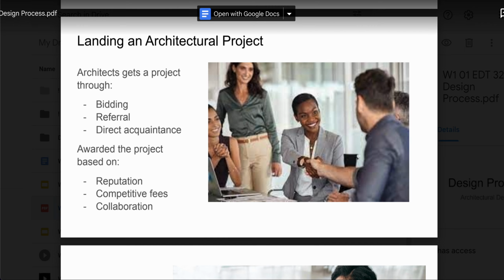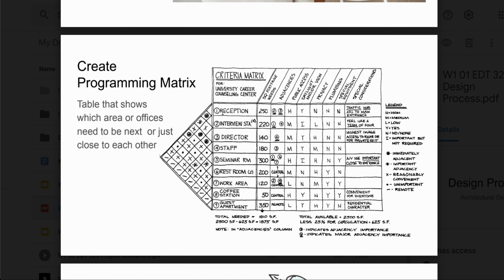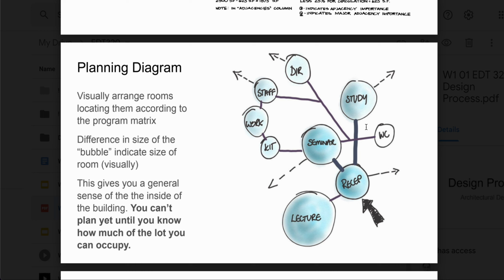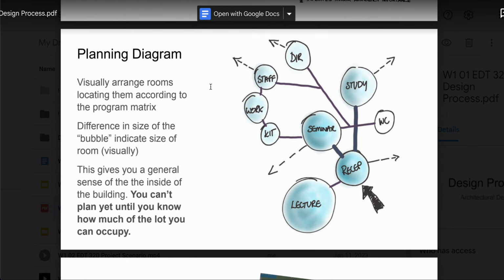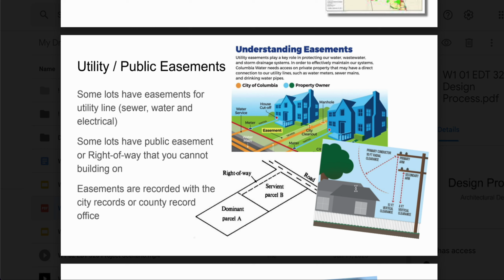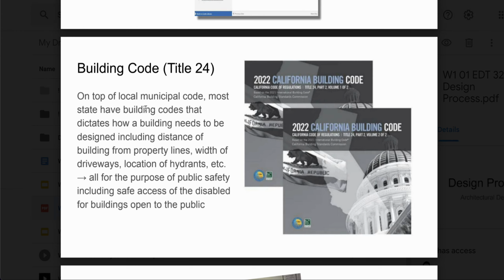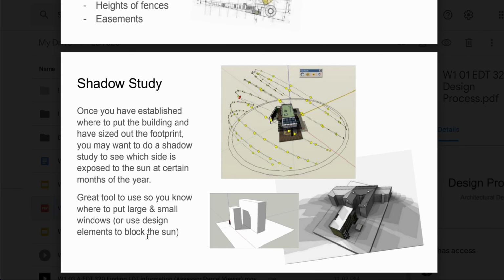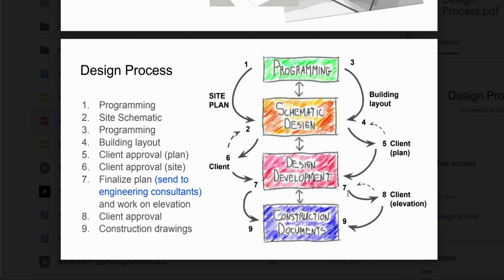EDT 320 Design Process